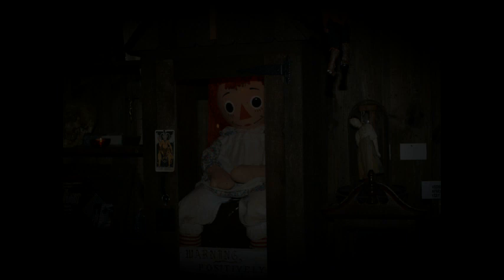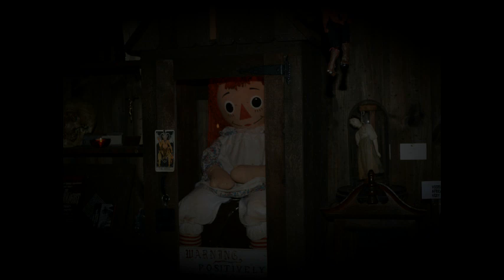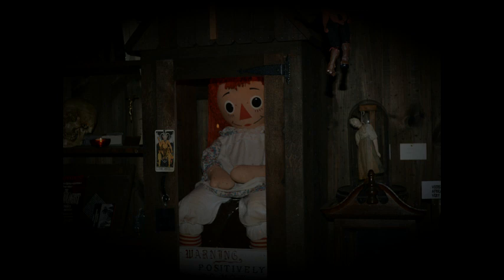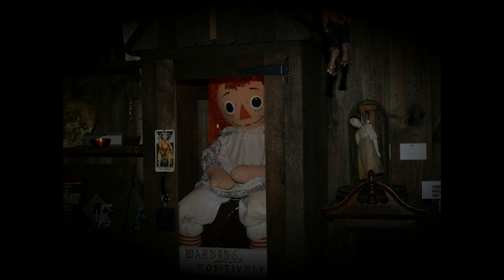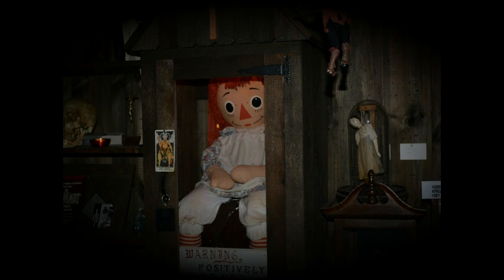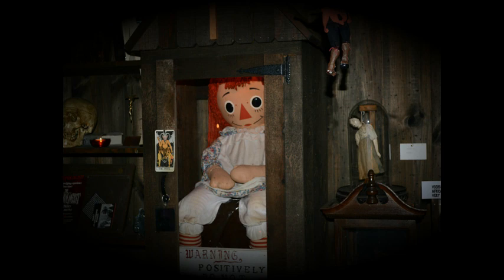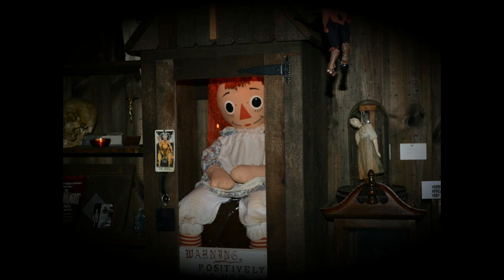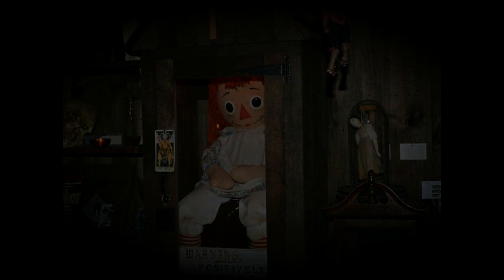Annabelle: The Real Story [Blog Reading]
The following is the true story behind Annabelle, America's most haunted doll. All of the contents in this story are true. The power of Annabelle is unknown, but as you are about to hear, it's far from plausible. This story terrifies me to no end, and taps into one of my biggest phobias. Hopefully you enjoy something new for a change, considering Fimfiction has really been lacking lately.

I decided to do something more terrifying, and this story has been around for a LONG time. The first time I heard it, it made me shudder and still terrifies me to this day. Let me know if I should do more content like this, because it doesn't get any scarier when a story this horrifying is true to its name. Happy horrors, and I'll be back on Christmas!